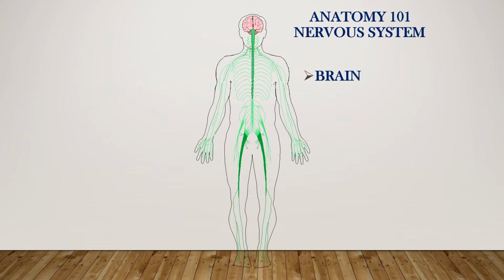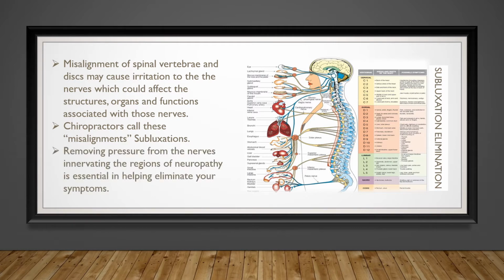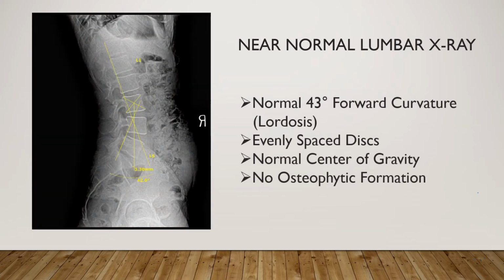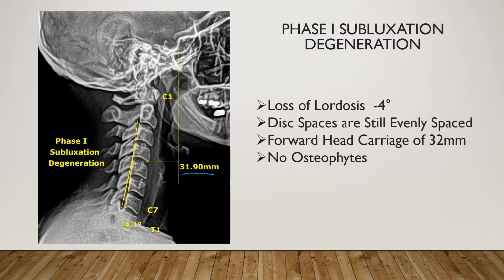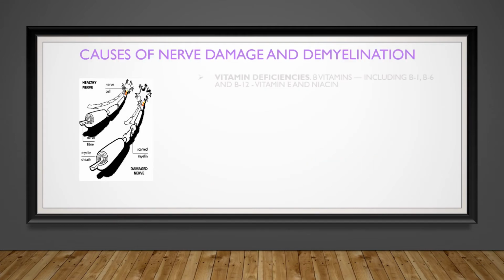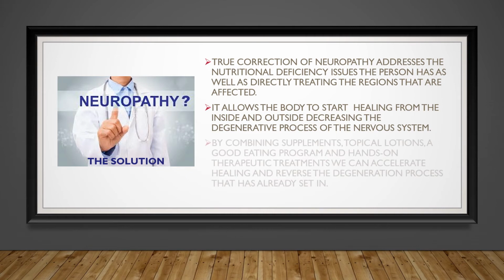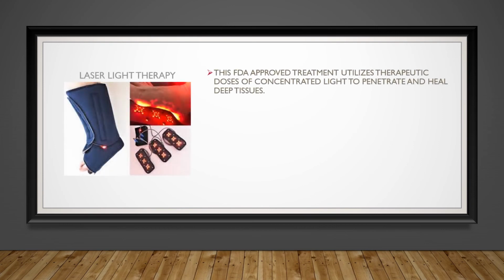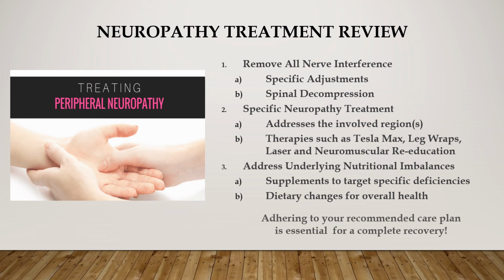Neuropathy Report of Findings Video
This video will help prepare you for your Neuropathy Report of Findings at Gonstead Physical Medicine. We will be reviewing the function of the spine, the purpose of Chiropractic and look at normal and abnormal x-rays. In addition, we will also be discussing Neuropathy, its causes and the treatments available to help reduce the symtoms and adverse effects it may be having on your overall health and wellbeing. The hope is to have you more prepared for your next visit including a better understanding of the services your doctor may be recommending to help with your neuropathy symptoms.